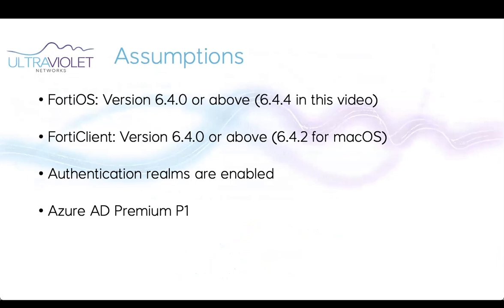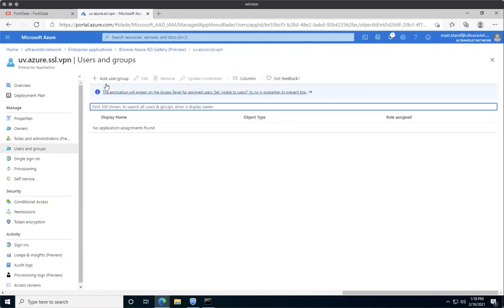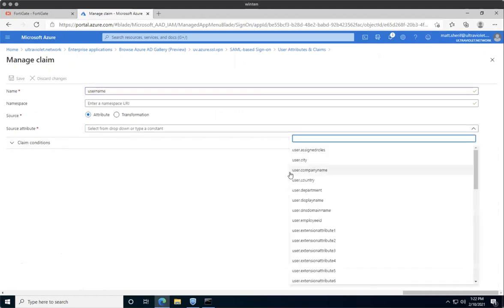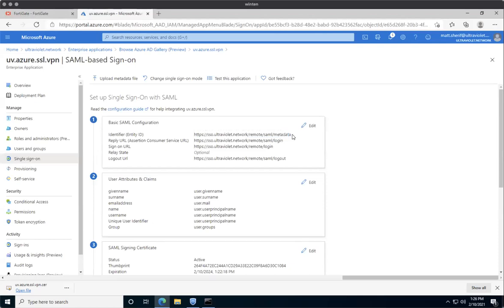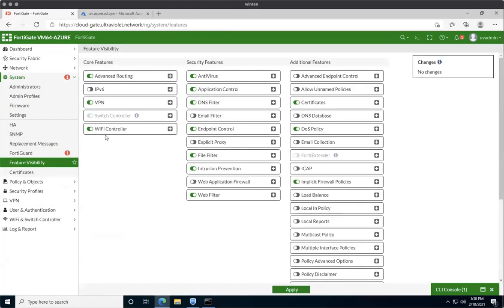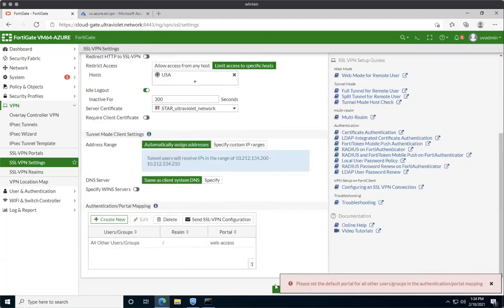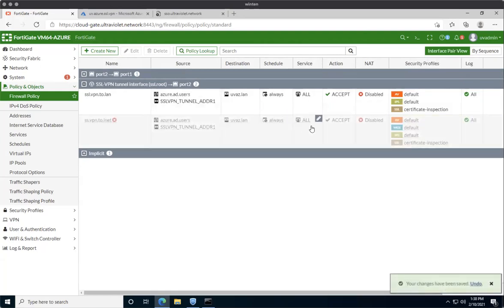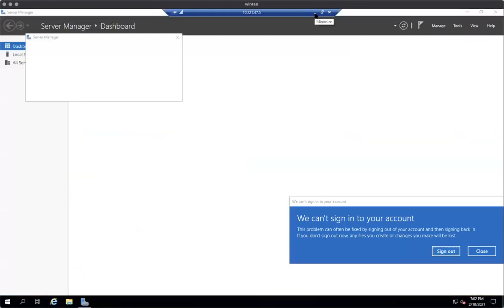Implementation Guide - FortiGate SSL VPN with Microsoft Azure SAML 2FA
We cover the configuration of SSL VPN with SAML authentication from Azure AD.